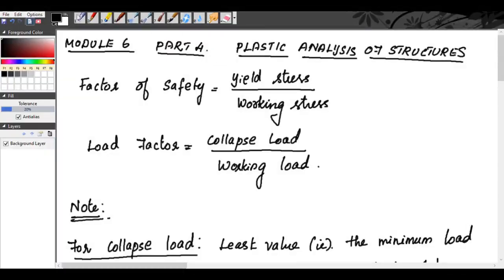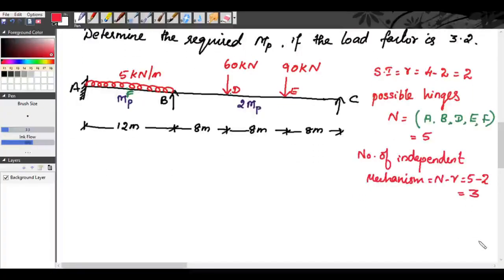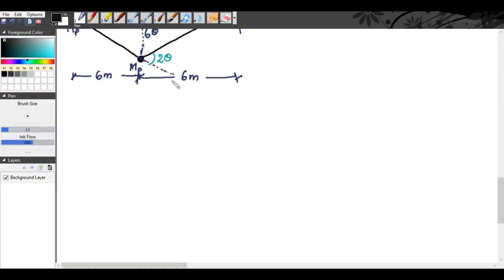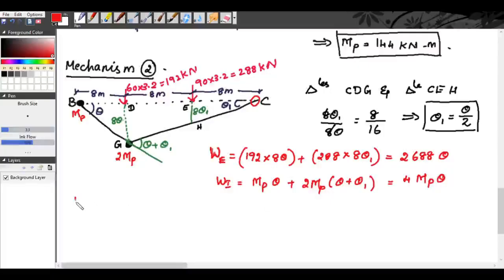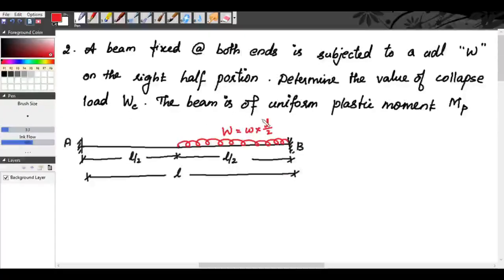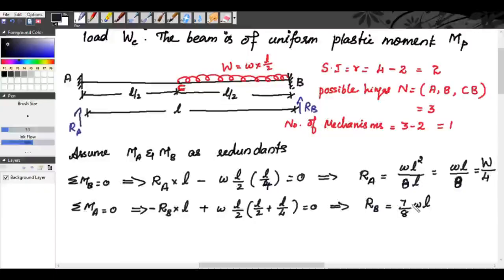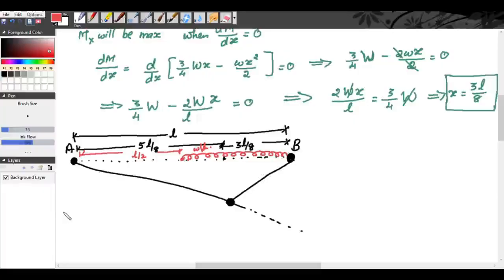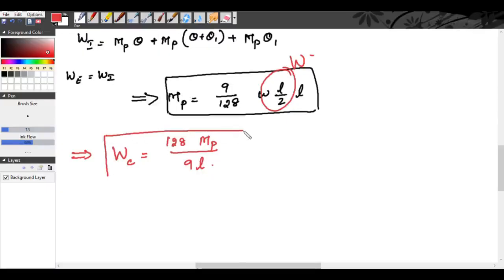CET 302 STRUCTURAL ANALYSIS II MODULE 1 Part 4 PLASTIC MOMENT FOR TWO SPAN CONTINUOUS BEAM WITH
PLASTIC MOMENT FOR TWO SPAN  CONTINUOUS BEAM WITH UDL AND CONCENTRATED LOADS

CET 302 STRUCTURAL ANALYSIS II